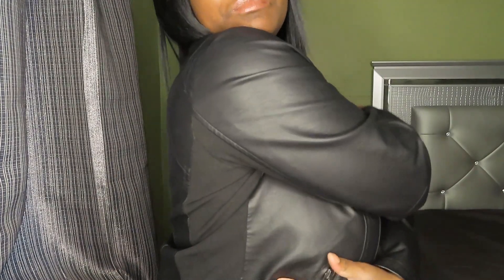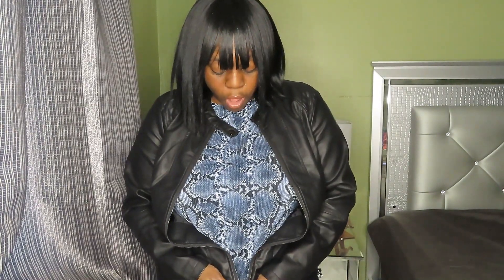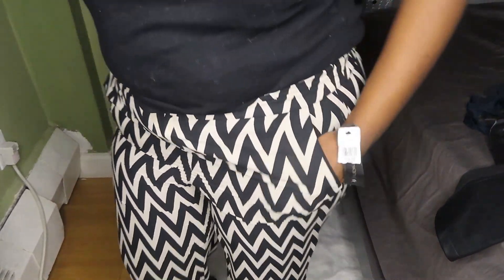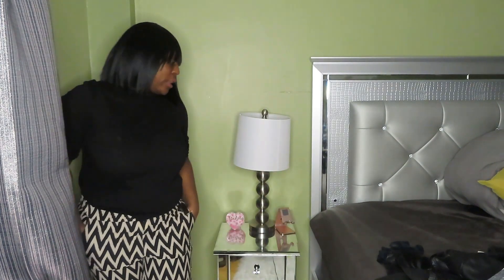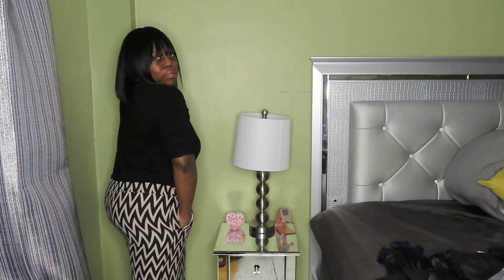💐Spring Fashion Thrift Haul (Part 2) Collaboration with She Reviews Everything💐/NurseGG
Hey Nistas!

Look at all the clothes that I got from my last thrift haul at Le Point. This is a collaboration video with, She Reviews Everything.

Love Nurse GG💋

XOXO Rose Gold Watch

Set of 2 insert pillow- 16x16

Christmas Pillow covers 18x18 set of 4

Fur White pillowcase Set of 2 -20x20

Throw pillow insert Set of 2 - 20x20

Anny Candle Cinnamon Stick Soy Candle 6 oz (This candle has a faint smell of Cinnamon)

Lorenzen Cinnamon Chai Soy Candle 12 oz

Woodwick Mini Cinnamon Candle 3.5 0z

Woodwick Medium Cinnamon Chai Candle- 10 oz

Send me special gifts or products for me to review on my channel

More videos coming... dont forget GG luv ya!!!
xoxo